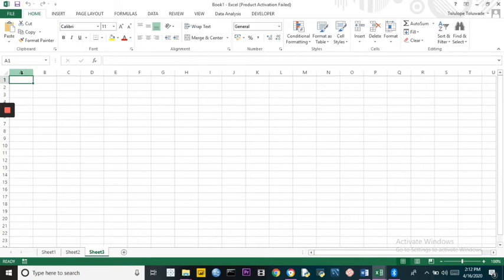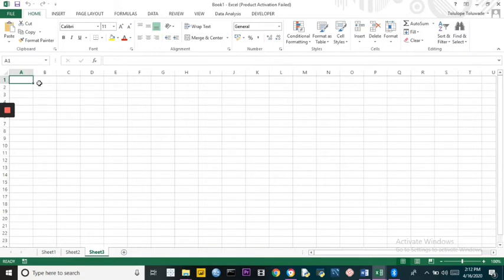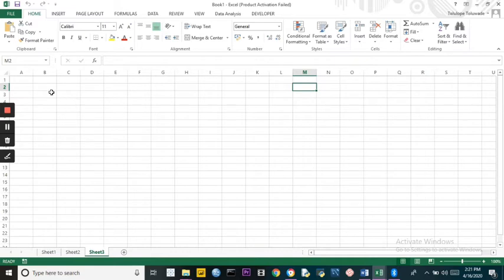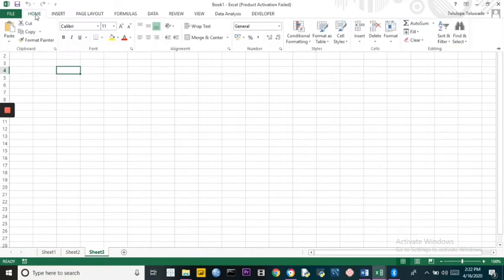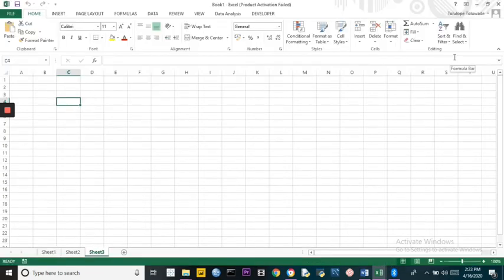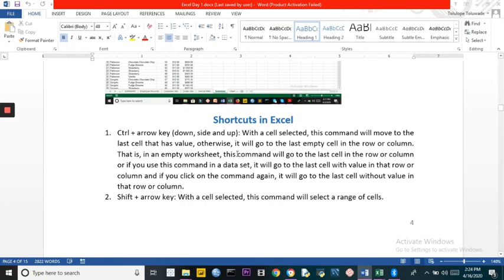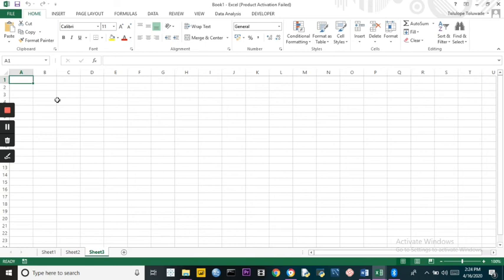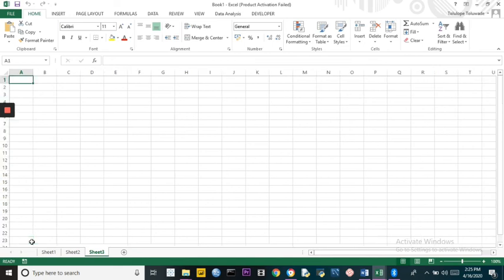Excel Free Class 1e